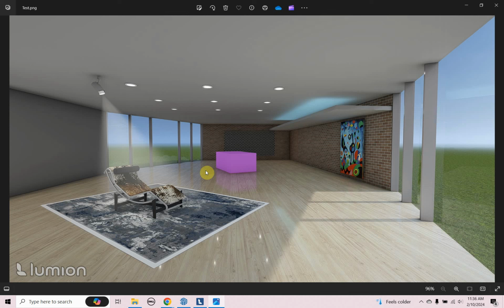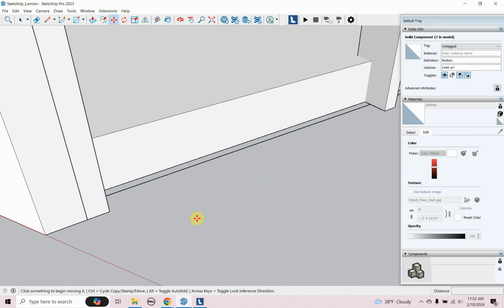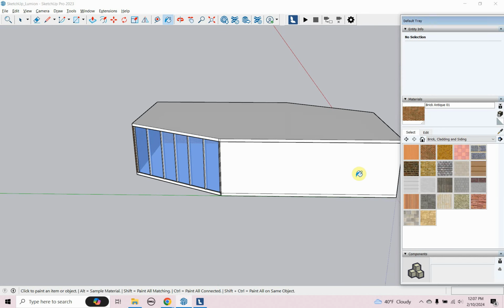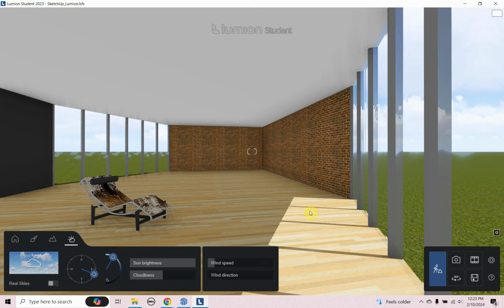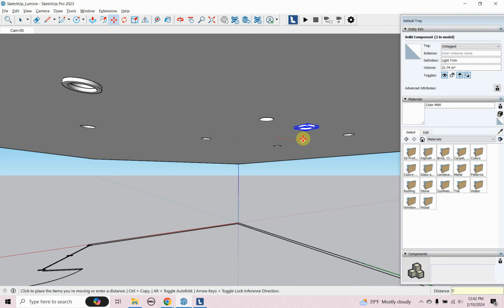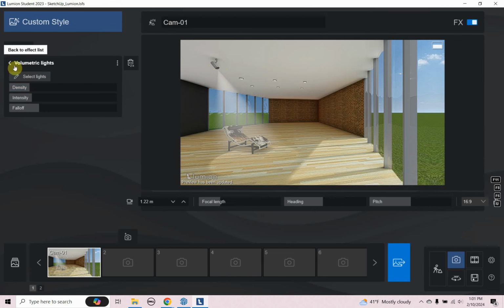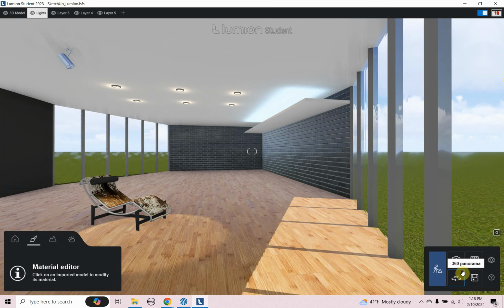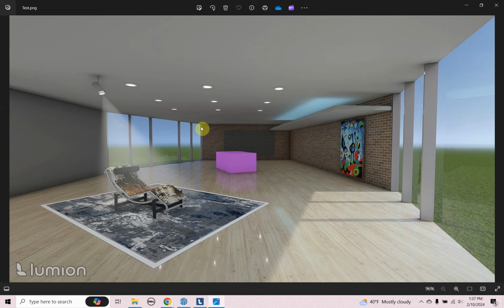SketchUp Lumion Workflow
This video looks at a Sketch Up Lumion Workflow. It covers everything you need from making a 3d model in Sketchup to rendering an image in Lumion complete with materials, lighting, and effects. Topics covered are below:

Importing an AutoCad Drawing into SketchUp

Basic 3D Modeling in Sketchup

Importing the 3D Model into Lumion either via Import or LiveSync

Lighting in Lumion

Adding / Creating Materials in both SketchUp and Lumion

Adding effects in Lumion via the effects stack